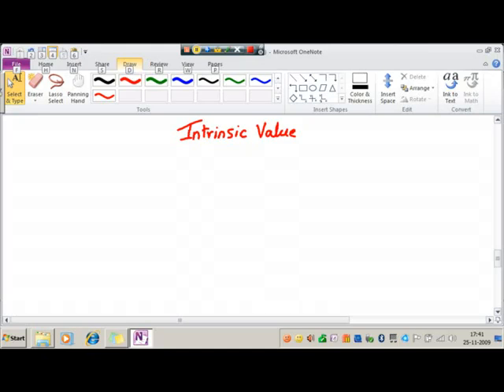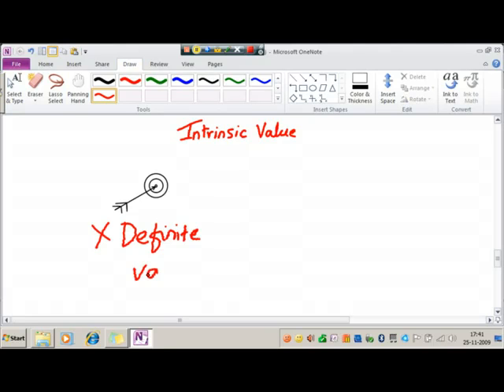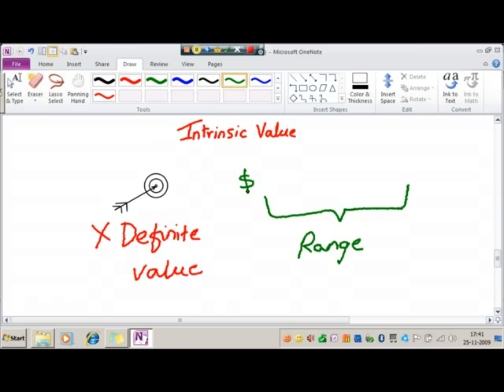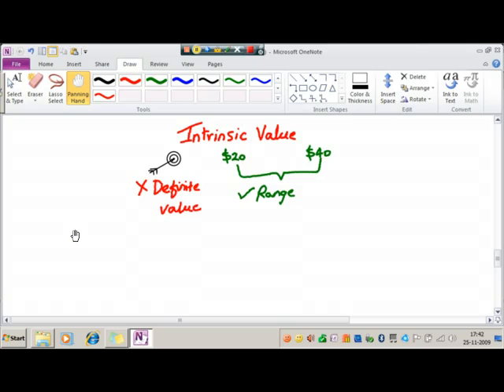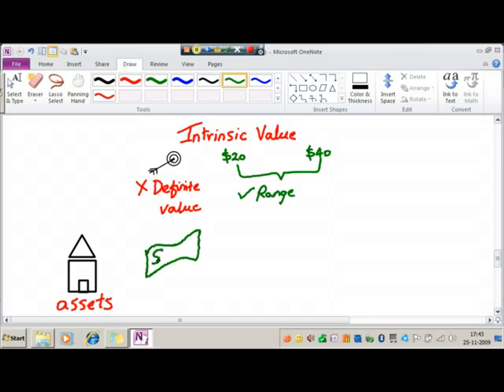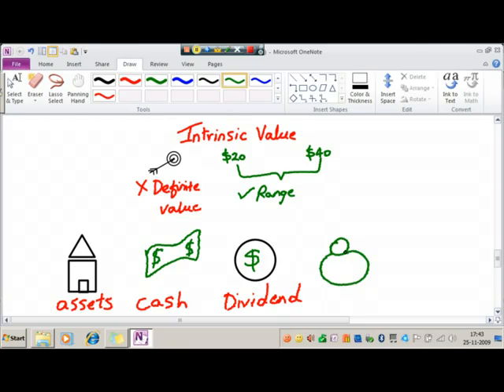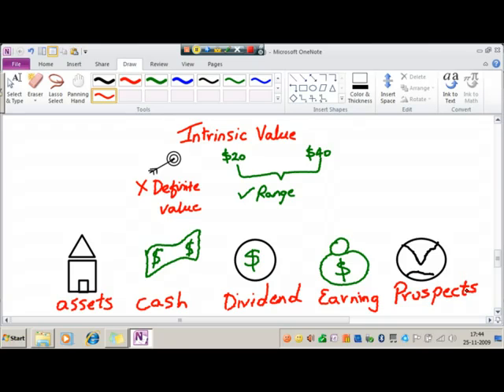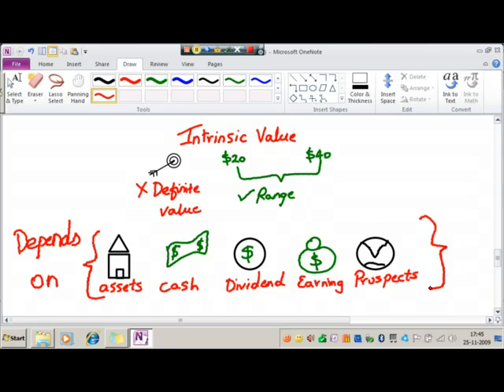INTRINSIC VALUE DESCRIBED BY BEN GRAHAM